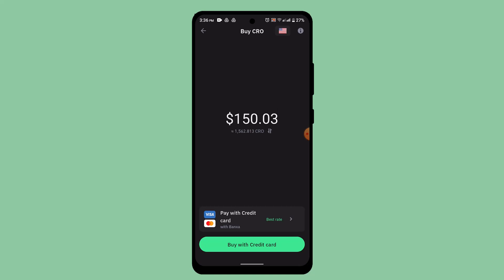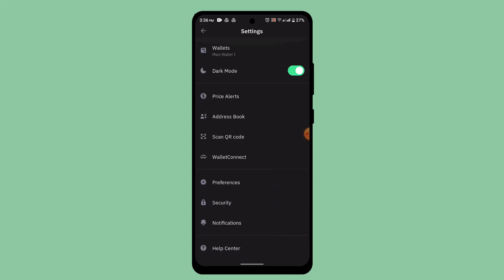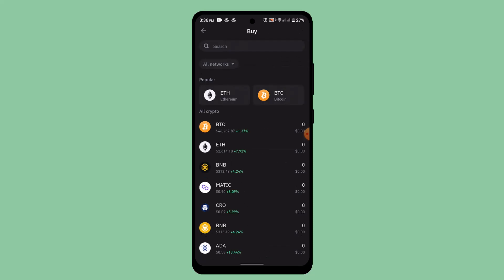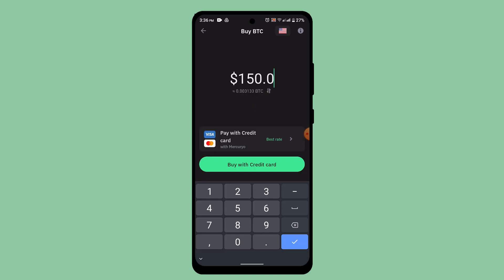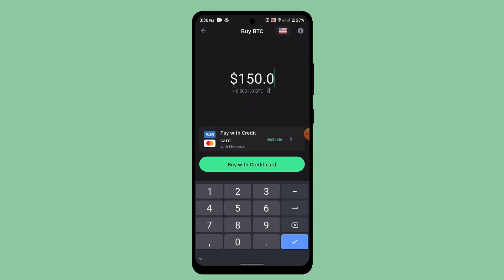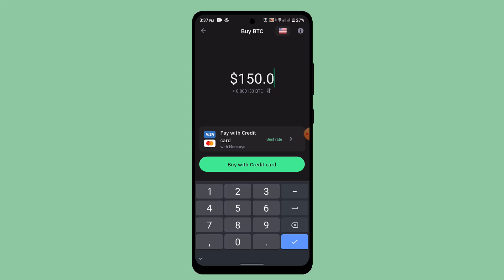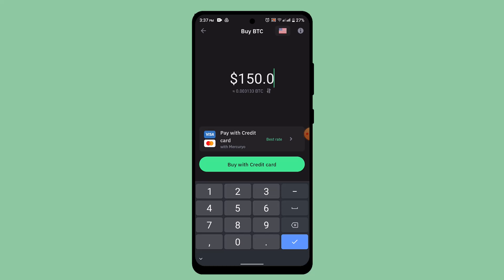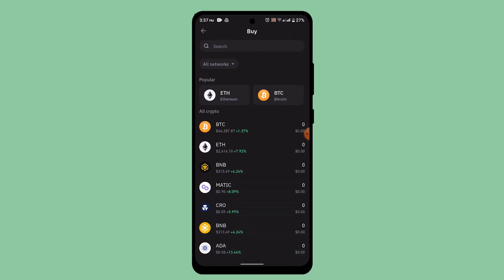How To Buy Bitcoin On Trust Wallet !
This Video Is based on How you can Buy Bitcoin On Trust Wallet.

Chapters / Timestamps
0:00 Introd
0:17 Buy Bitcoin On Trust Wallet
1:00 Outro